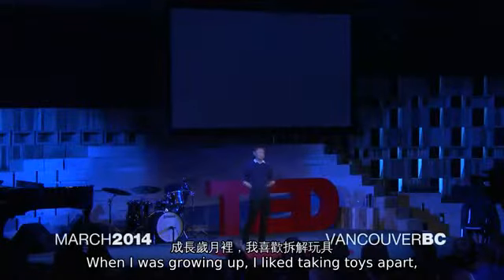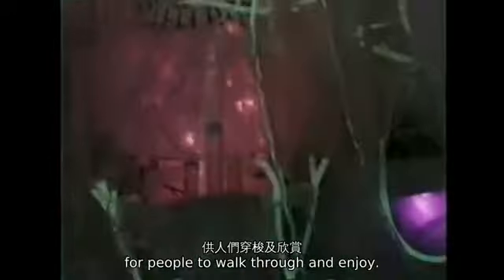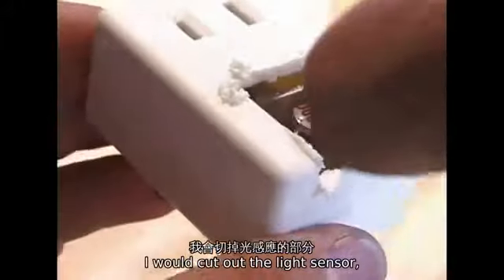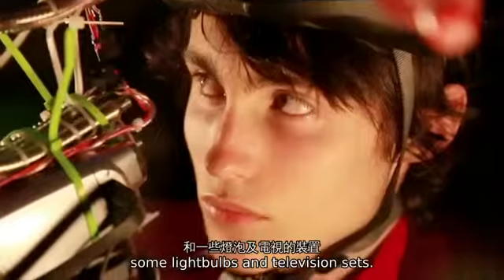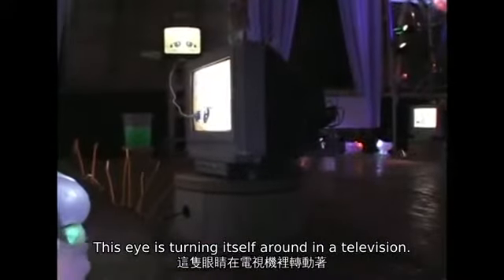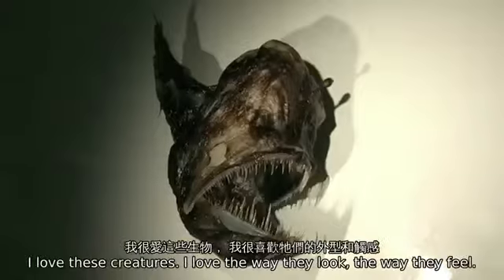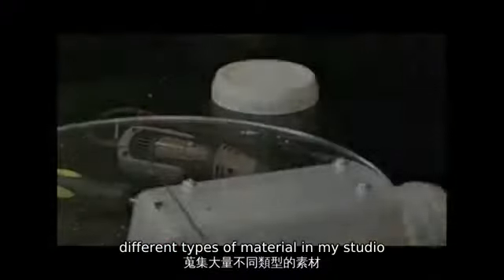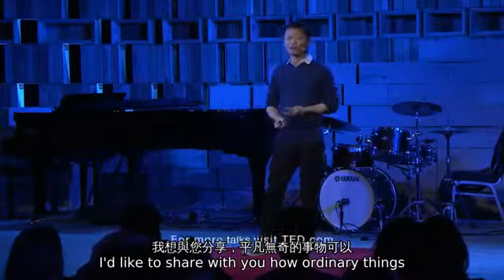TED 中英雙語字幕: 透過居家小物，打造如海洋生物般的絢麗發明！